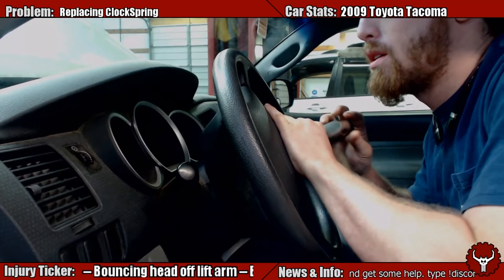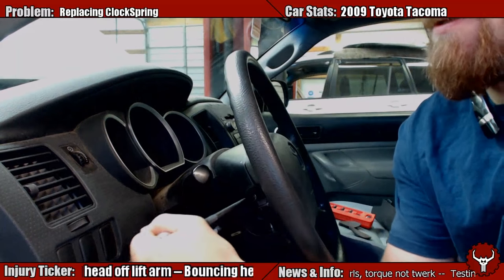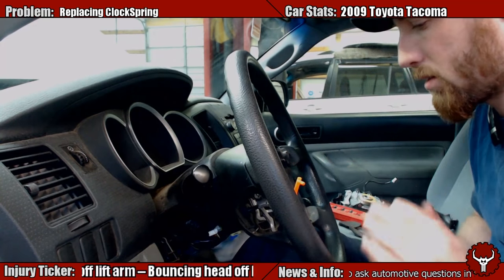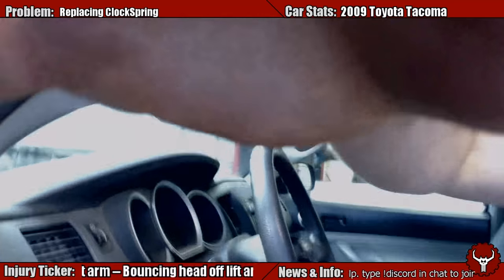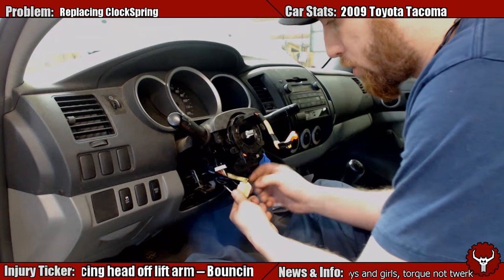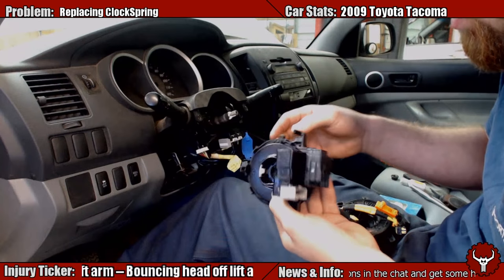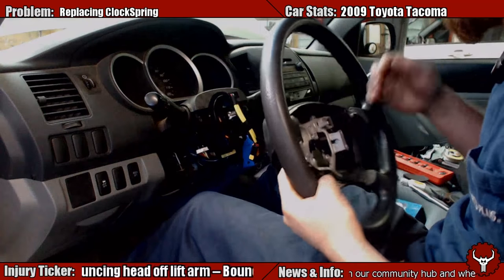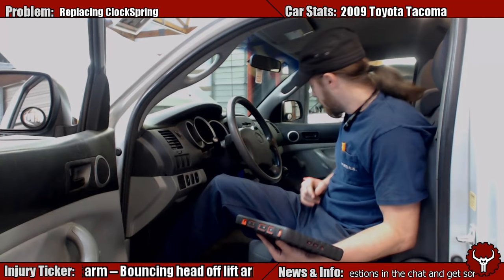Toyota Clock Spring Replacement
Doing a clock spring on a 2009 Toyota Tacoma. This solved the SRS (Air Bag) light we diagnosed earlier that week.